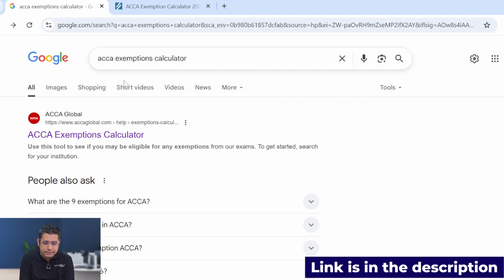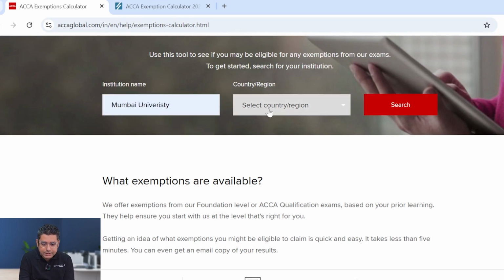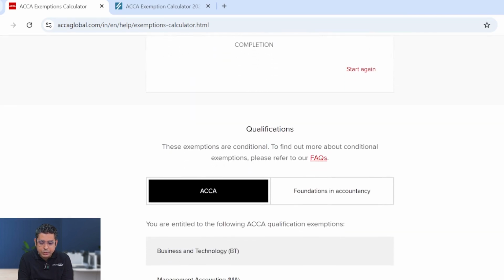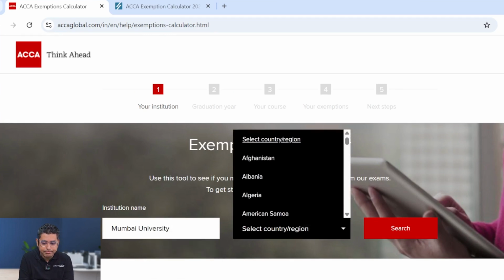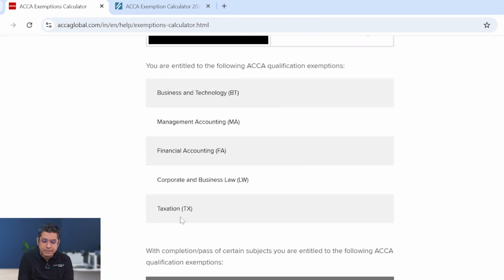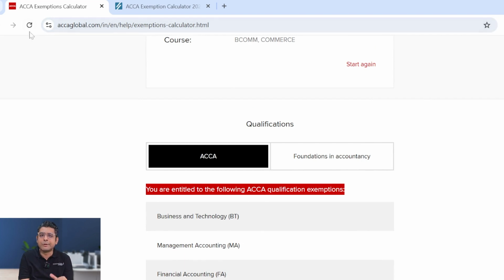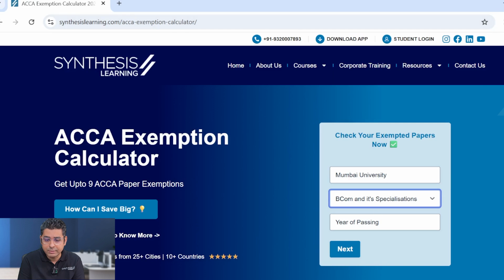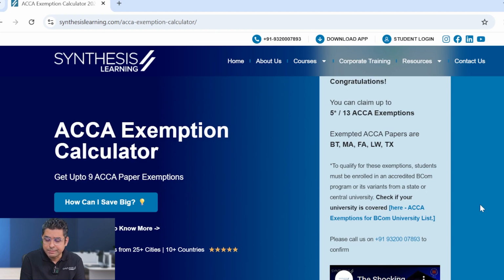How to Check ACCA Exemptions (Step-by-Step India 2026)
Confused about your ACCA exemptions? 🤔
In this video, Harsh Sir explains how Indian students can easily check their ACCA exemptions based on qualifications (B.Com, CA, MBA, etc.).

👉 Two ways to check exemptions:
1️⃣ ACCA Global Exemption Calculator – official but complicated, multiple steps.

2️⃣ Synthesis Learning Exemption Calculator – quick, simple & supported by our expert counsellors

💡 Why this matters: Knowing your exemptions saves you time, effort, and exam fees. But many students get stuck on the official calculator. That’s why we built an easier tool on the Synthesis Learning website.

What you’ll learn:

How ACCA exemptions work in India (2025 update)

Step-by-step demo of the official ACCA calculator

Why students struggle with the ACCA global site

How to use the Synthesis Learning calculator in 2 clicks

How our counsellors help you map exemptions → exam plan → costs

FAQ :

How to check ACCA exemptions?
- Use the official ACCA global calculator or the Synthesis Learning calculator.

Are exemptions automatic?
- No, you must apply and upload transcripts.

Which courses give max exemptions?
- B.Com, CA Inter/Final, MBA (varies).

Why use the Synthesis calculator?
- Easier navigation, and you can talk to an expert for clarification.

P.S. Don't forget to subscribe to our channel as we cover information on various commerce careers such as ACCA, CFA, CMA (US) IFRS etc, job opportunities, industry trends, tips, tricks & ideas to power your career.

About Synthesis Learning

Platinum Approved Learning Partner (ACCA)

22+ years of experience | 10,000+ students guided

Classroom + Live Online & Self-paced

Global placements + Campus-to-Corporate mentoring

Chapters
00:00 - Intro
00:33 - How to Check ACCA Exemptions on ACCA Website
03:45 - How to Check ACCA Exemption in a simpler way